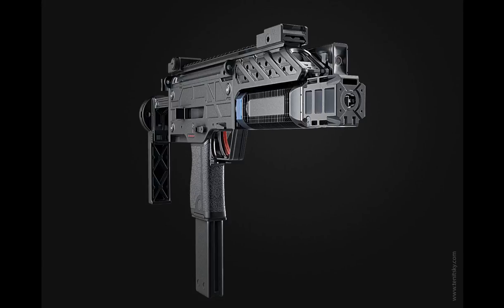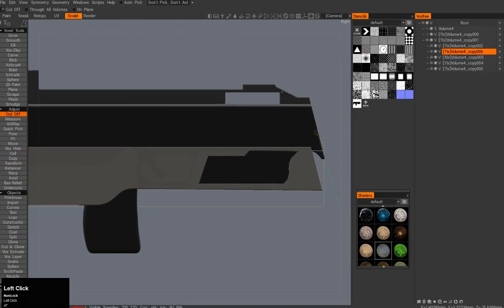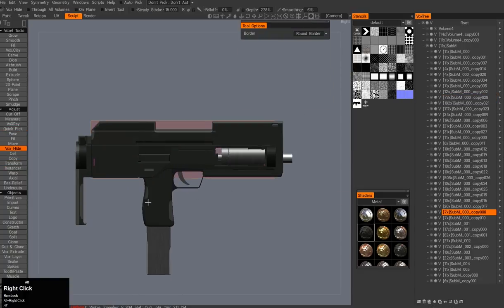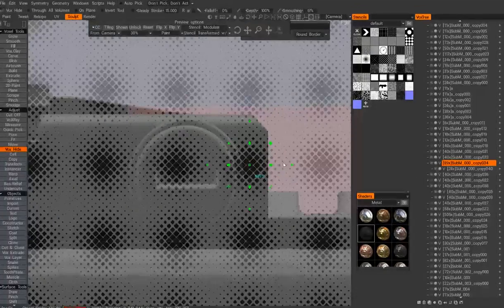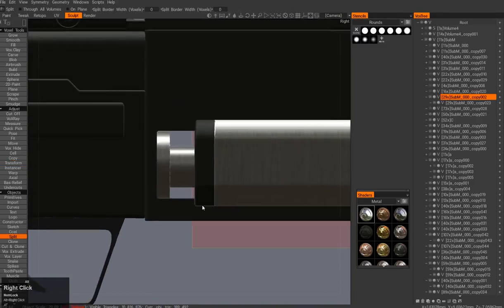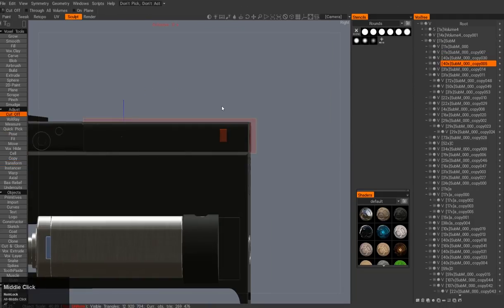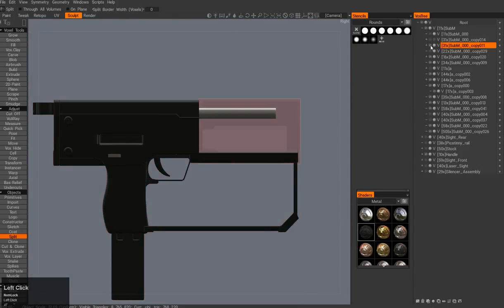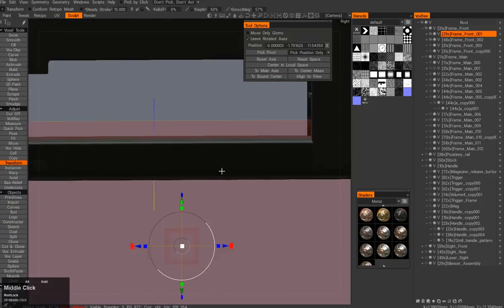3D Coat Sub Machine Gun Design - Part 1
I've recorded a timelapse with commentary capturing the process of the gun design done in 3D Coat.

It's broken into two parts feel free to skip through! :)

3D Coat v4.8